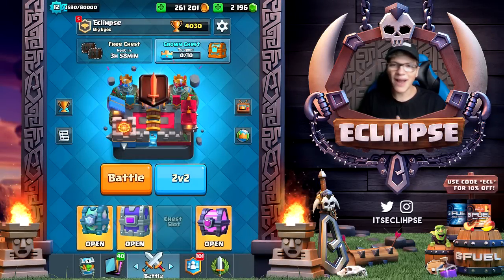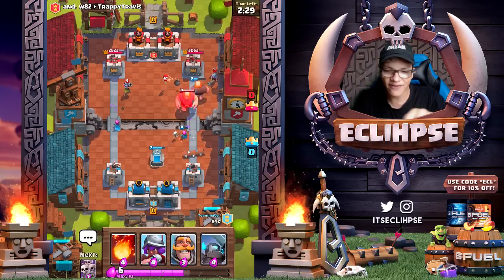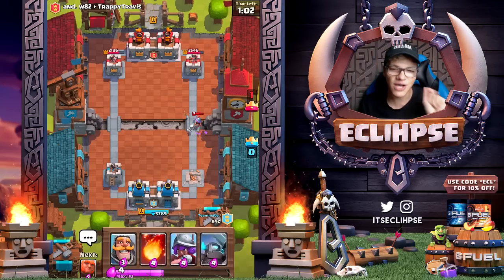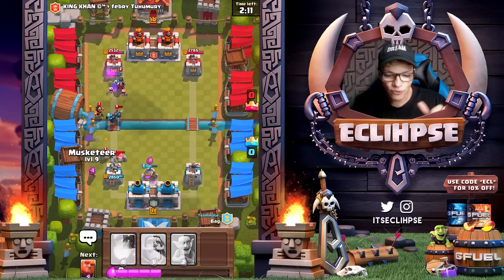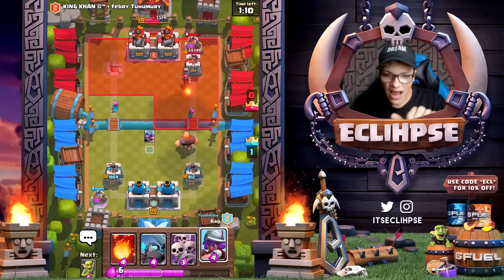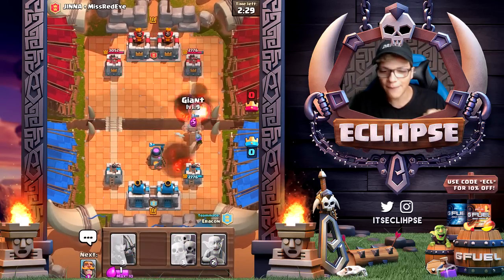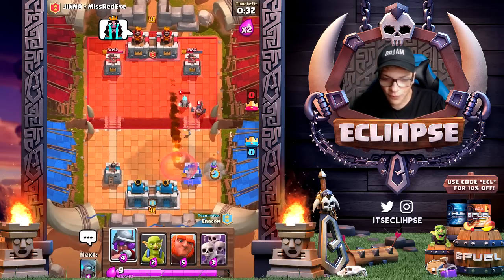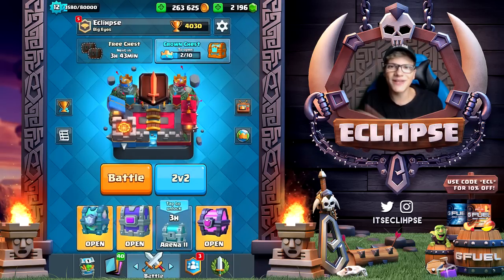DOES THE FIRST EVER Clash Royale DECK STILL WORK!?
Clash Royale gameplay from Eclihpse! Does the FIRST EVER Clash Royale Deck Still Work!?

★Free Gems! Use Code “ECL” (download for more gift card giveaways)